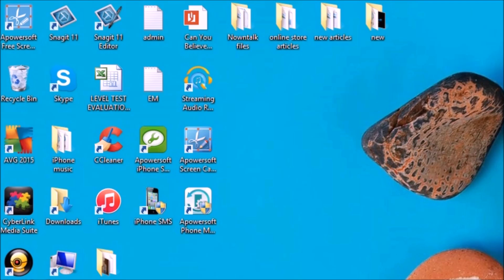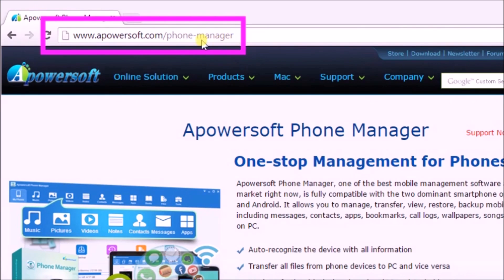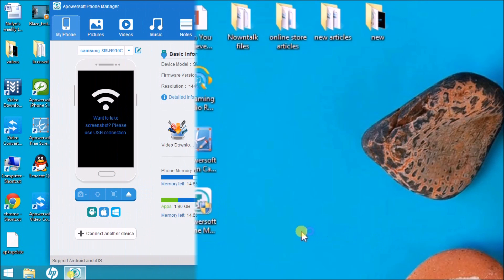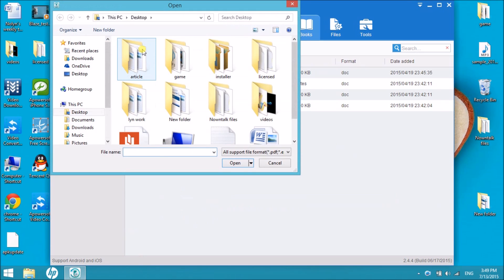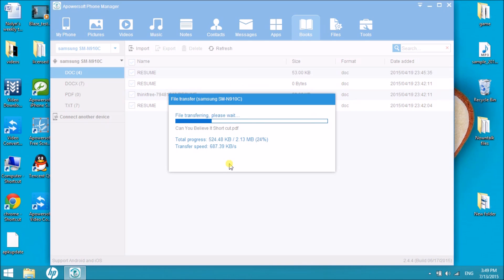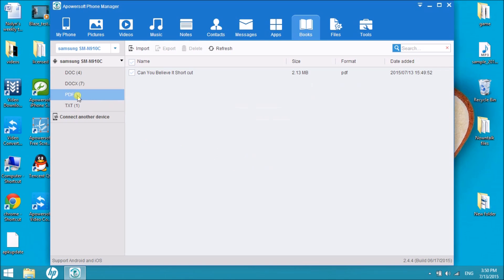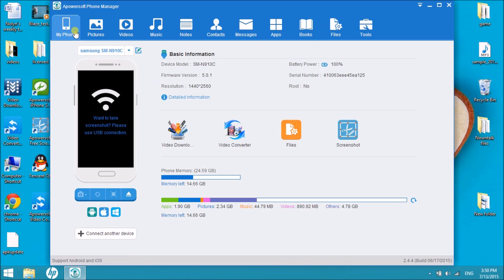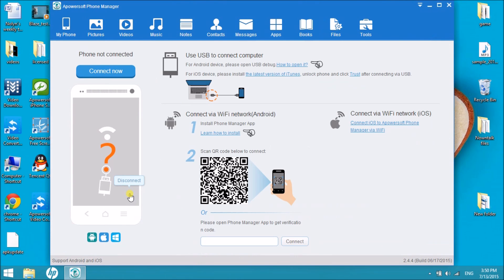How to transfer PDF to android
This video is about how to transfer pdf files on Android from computer. Users need not to download new pdf file from the internet. Instead, Apowersoft Phone Manager can simply transfer it to your Android phone.